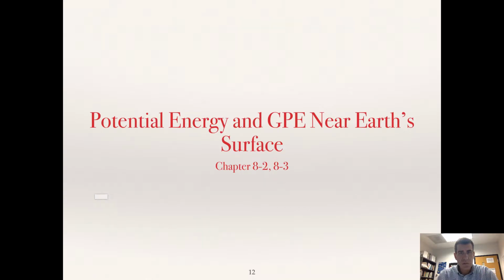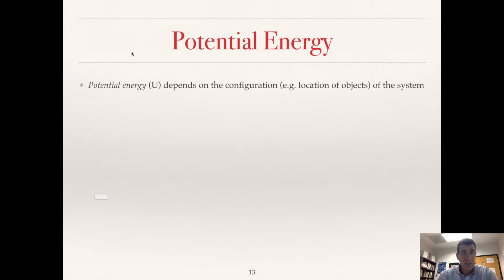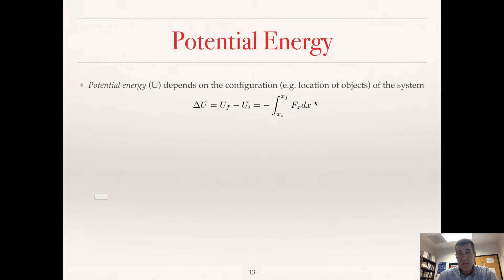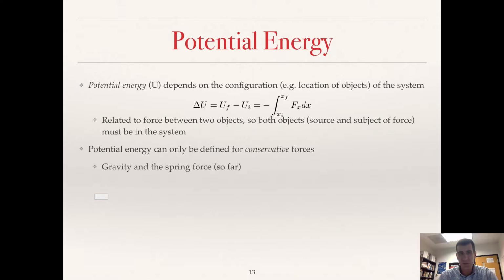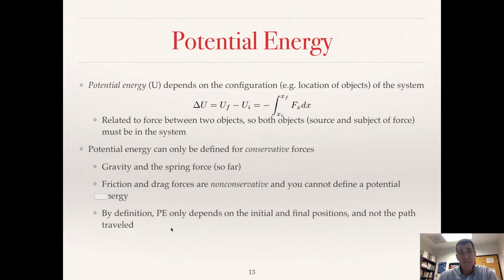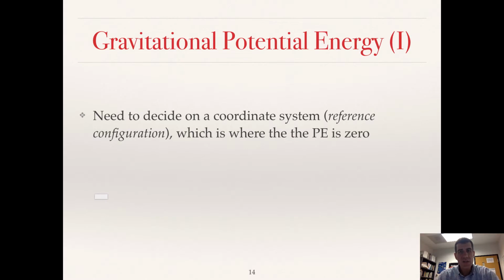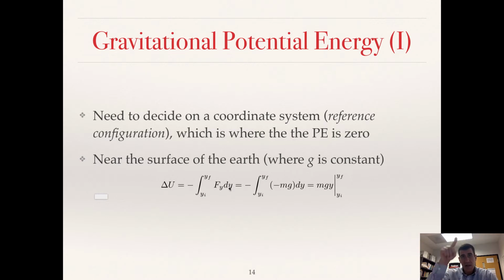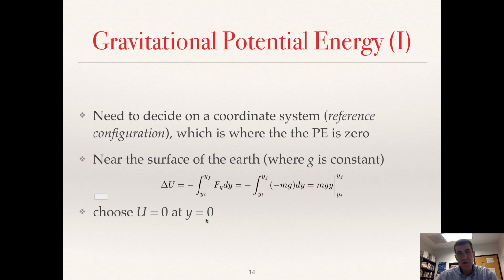phys253 PLvideo chapter 8-2 8-3